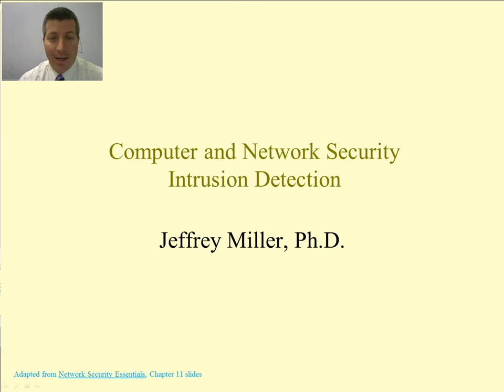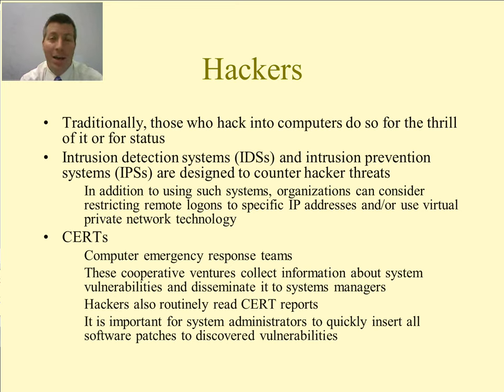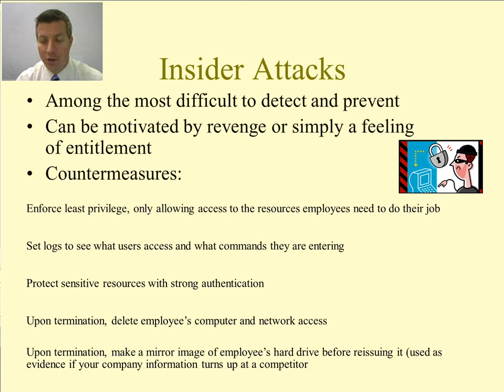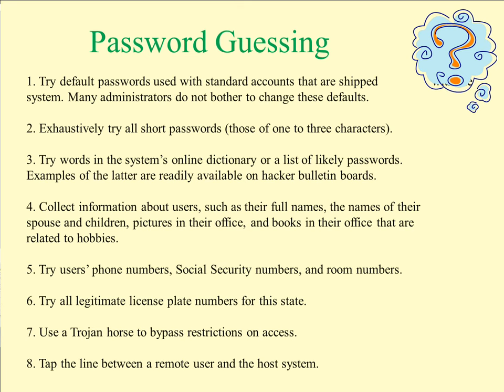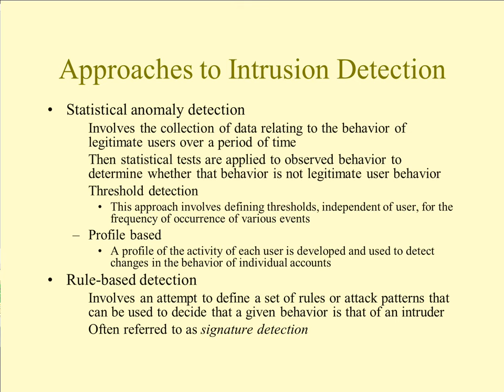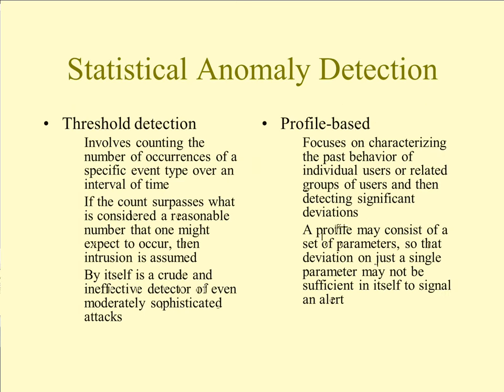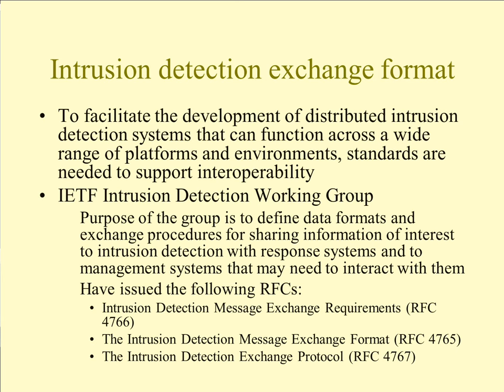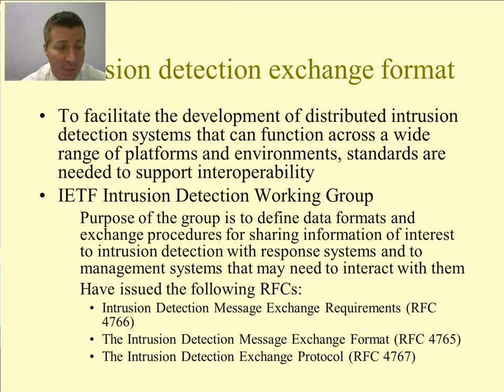Computer and Network Security - Intrusion Detection Systems